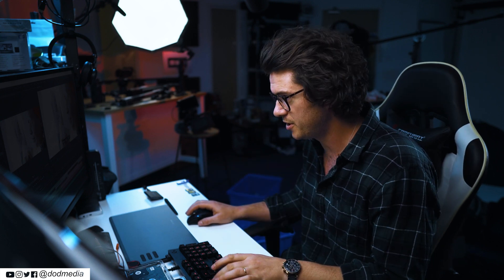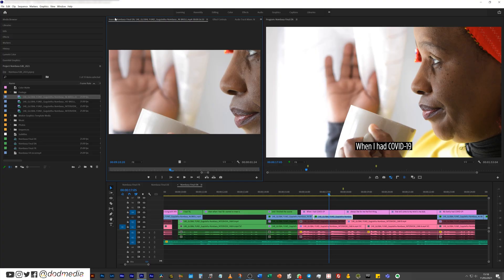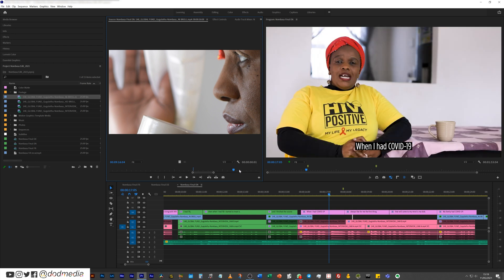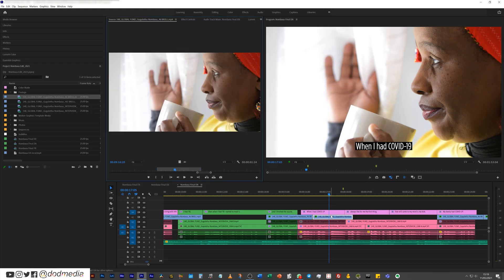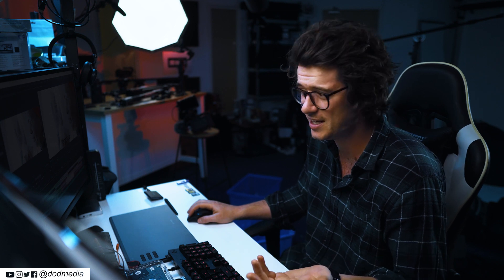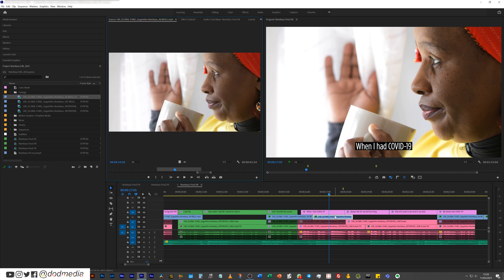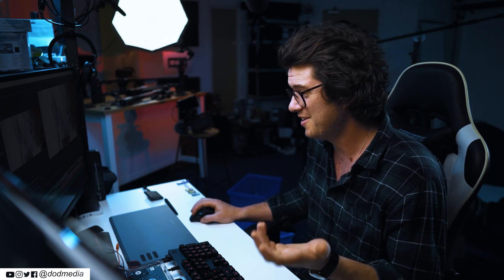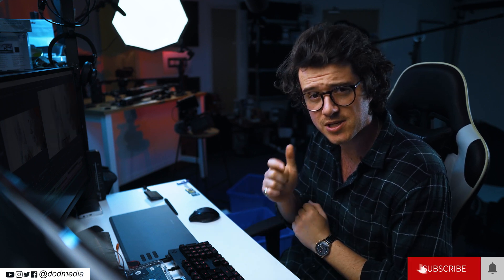Premiere Pro Quick Tips //The Power of the F Key (Match Frame)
Match Frame. Ever heard of it? In this Premiere Pro Quick Tips video I show you the power of that F key and what Match Frame can do for you so you can keep a non destructive workflow.